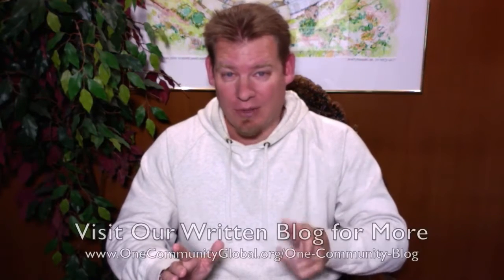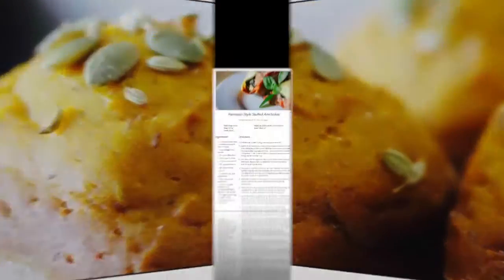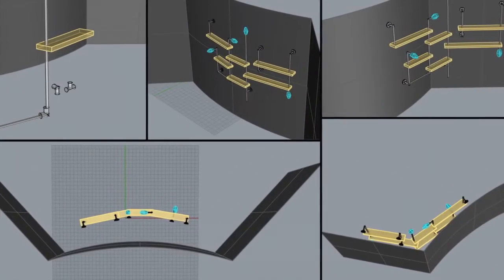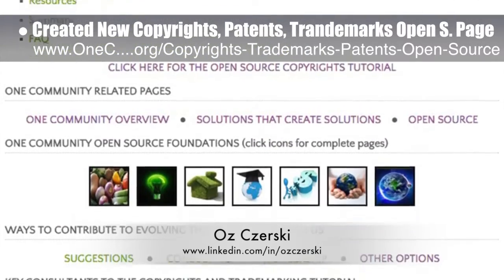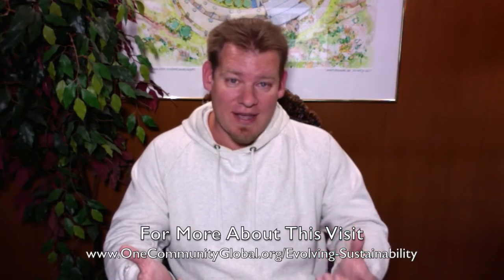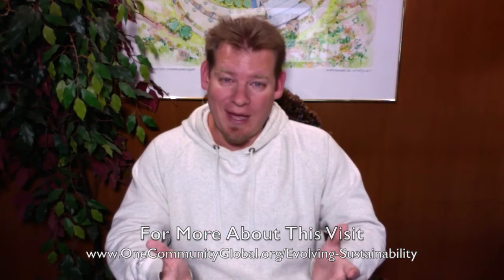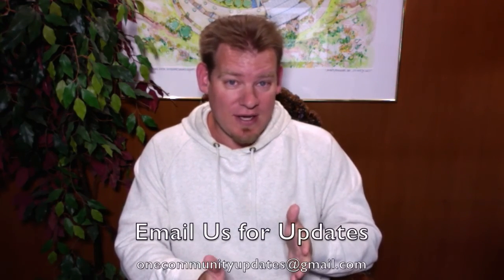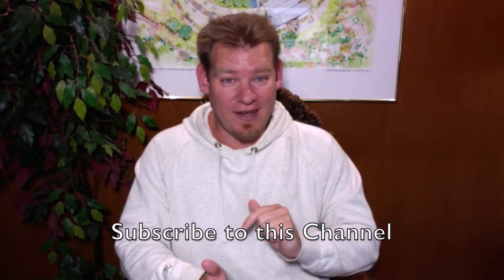A Complete Sustainability Approach - One Community Weekly Progress Update #138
“Shouldn’t a complete sustainability approach include more than just food, energy, and housing? What if sustainable living also included fulfilled living, education, sustainable economics and earth stewardship? One Community is creating open source and sustainable models for all of these areas and more as we call living and creating for The Highest Good of All. This is the November 15th, 2015 edition (#138) of our weekly progress update detailing our team’s development and accomplishments."

A COMPLETE SUSTAINABILITY APPROACH
INTRO: @1:03
SUMMARY: @7:27